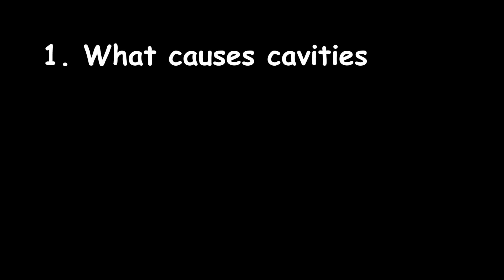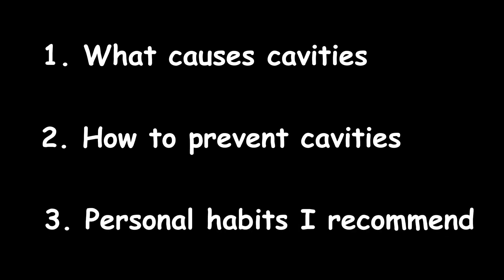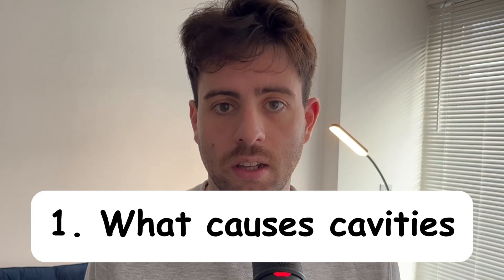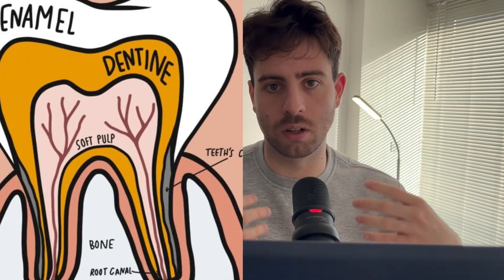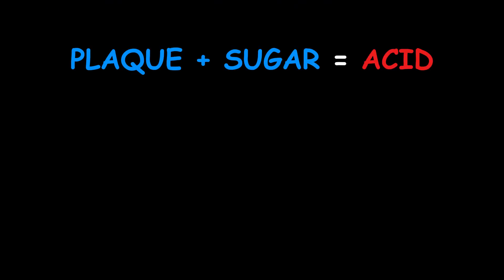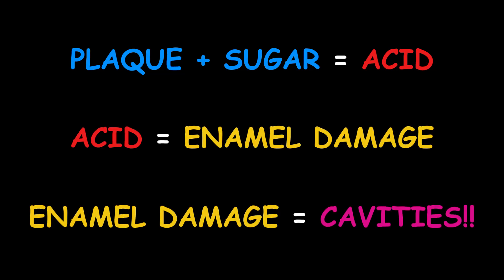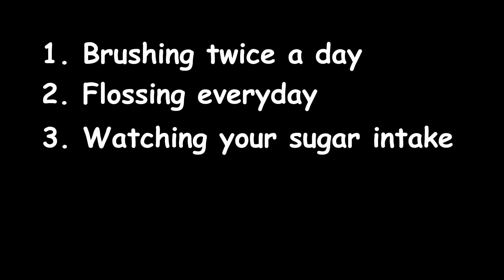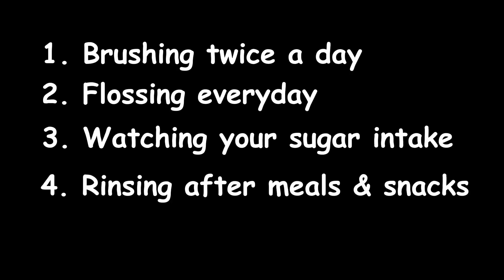Cavities Explained: Causes, Prevention, and Treatment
Are you tired of dealing with cavities? In this video, I’ll break down everything you need to know about preventing cavities and keeping your teeth healthy for life. From understanding how cavities form to simple daily habits that make a huge difference.

We’ll cover:
- What causes cavities and how to stop them early.
- The role of fluoride toothpaste, flossing, and mouthwash.
- How your diet can protect your teeth from decay.
- Surprising habits that can help (or hurt) your oral health.
- With these practical, dentist-approved tips, you’ll learn how to avoid cavities, reduce tooth sensitivity, and maintain a strong, healthy smile.